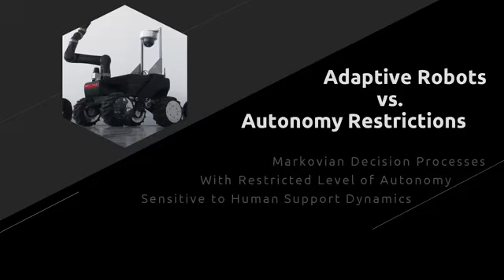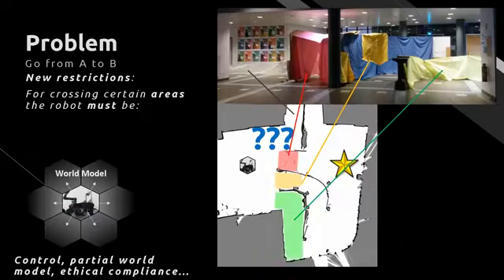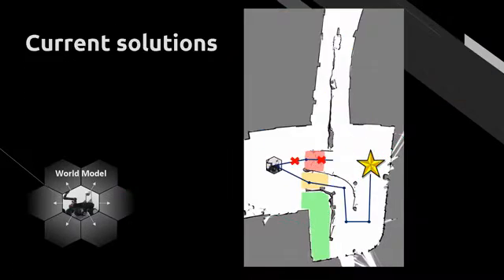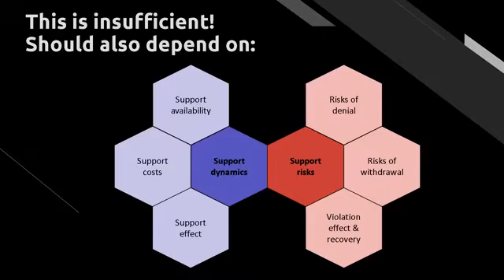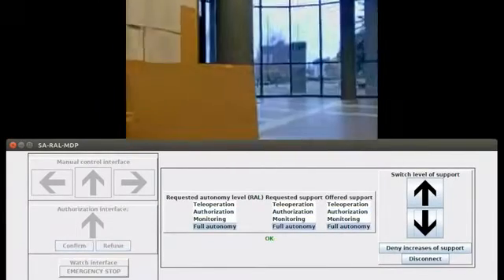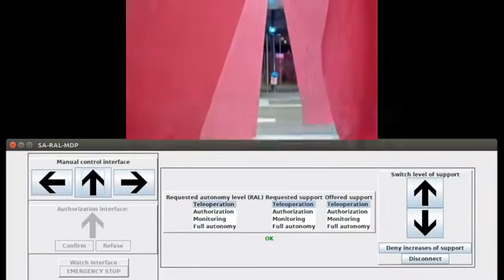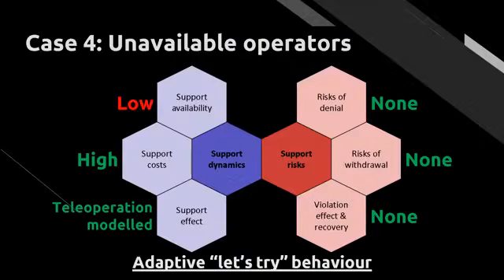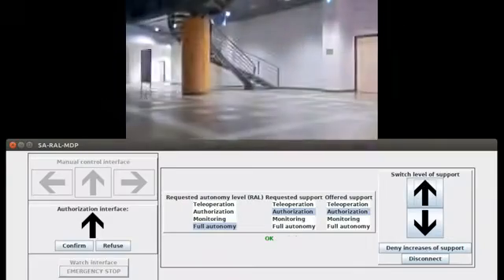Adjustable autonomy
Modèle décisionnel à initiative mixte et autonomie ajustable